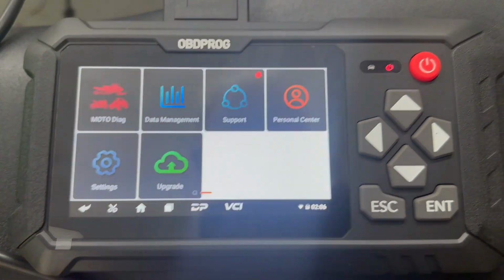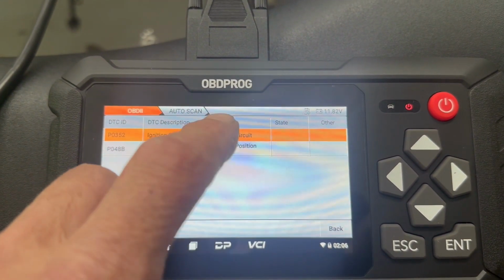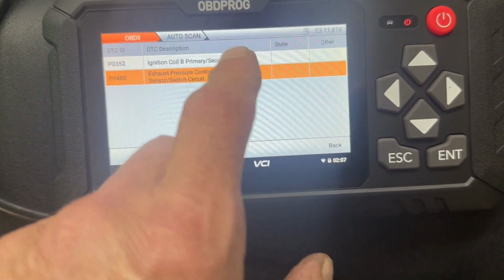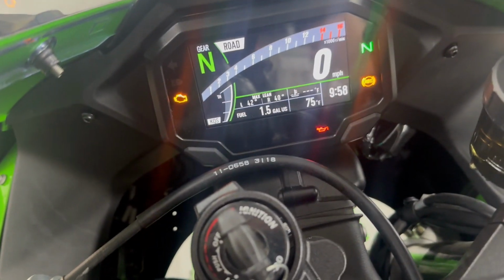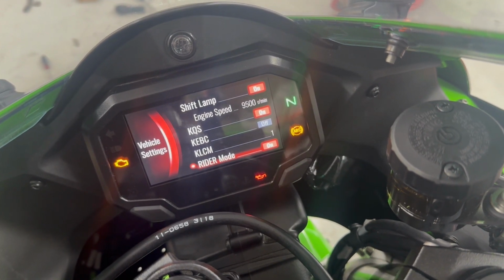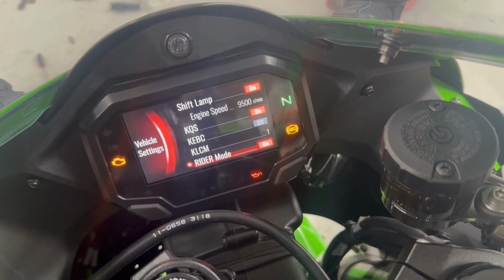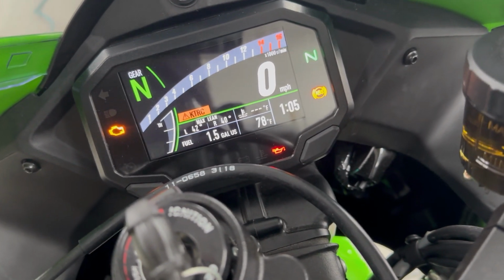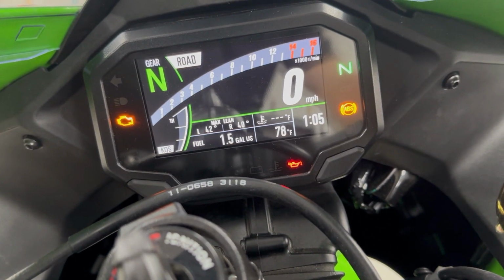Checking codes on a 2024 ZX10R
We find an issue with the second cylinder coil, repair it and reset the dash.